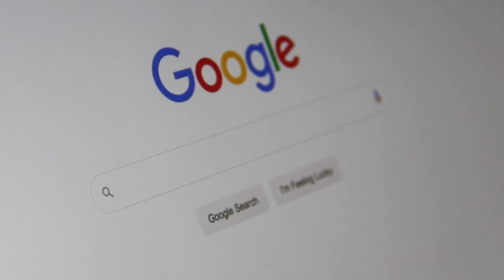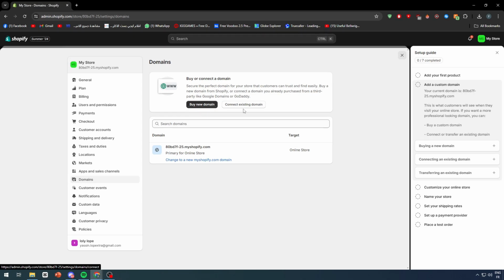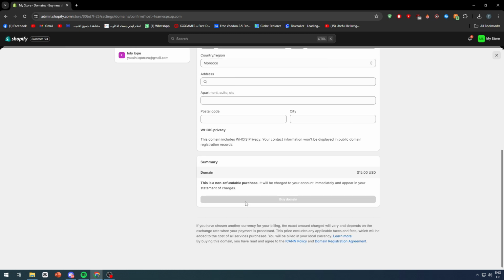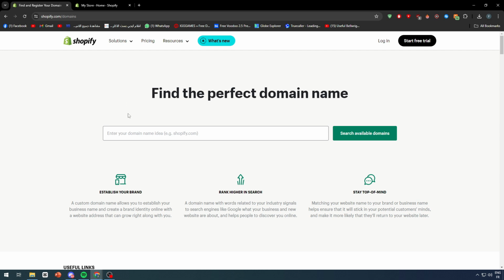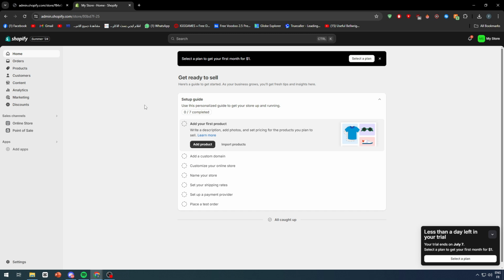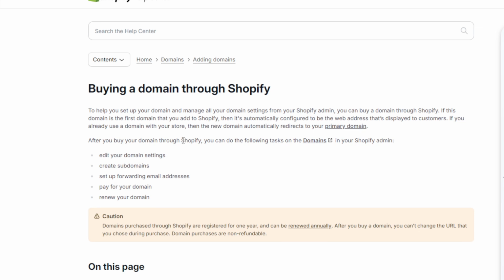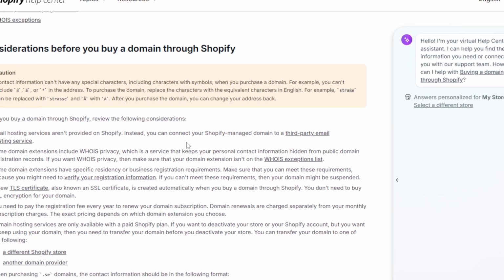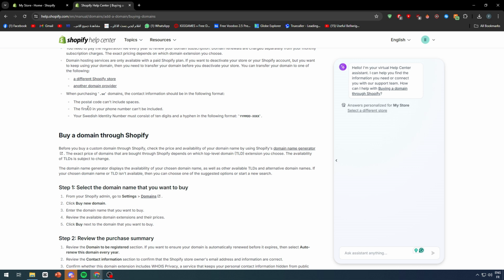How To Buy Domain on Shopify ! (Full Tutorial)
Today we talk about buy domain on shopify,shopify domain setup,shopify domain,shopify tutorial for beginners,shopify domain tutorial